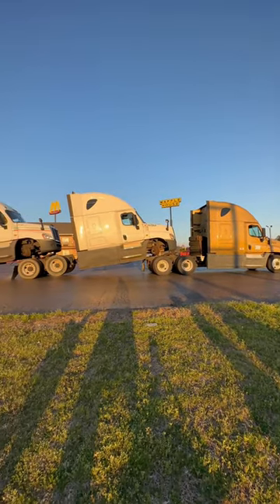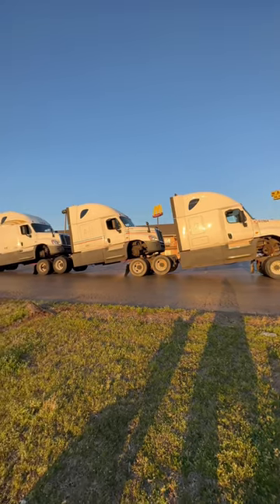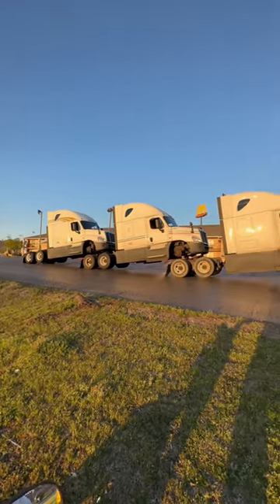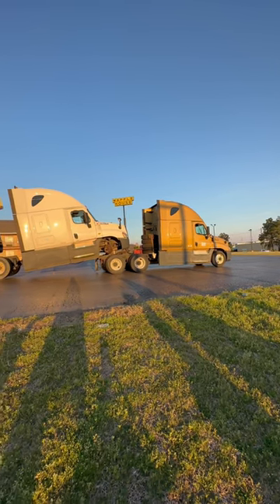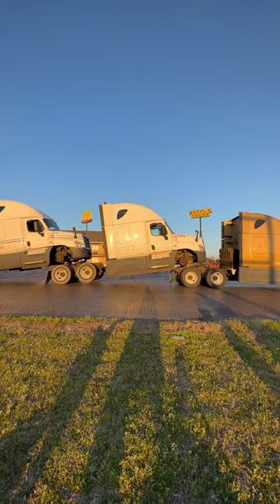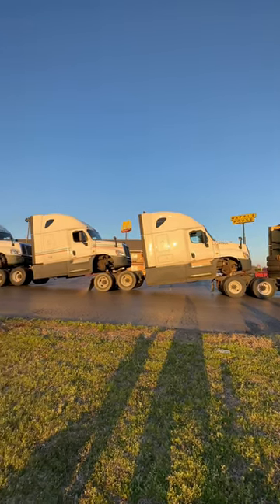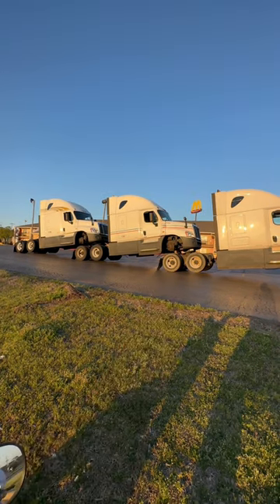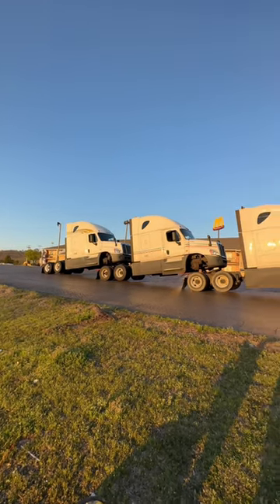Piggy back semi trucks